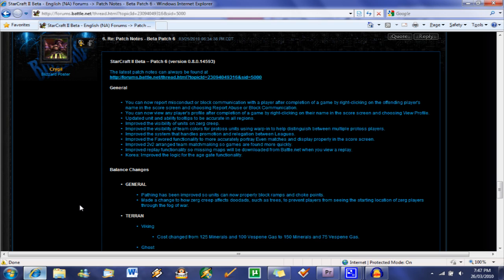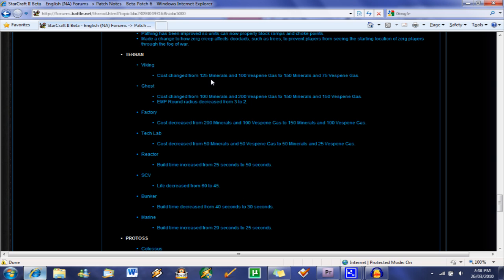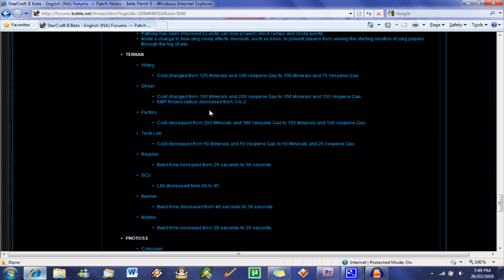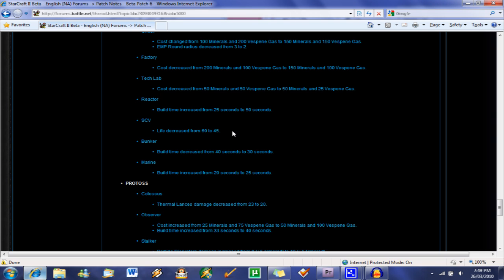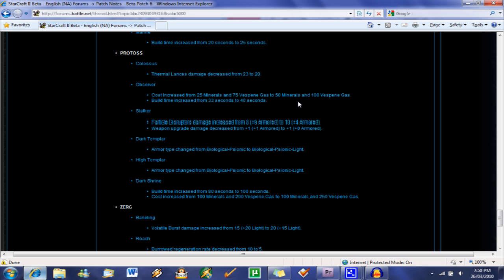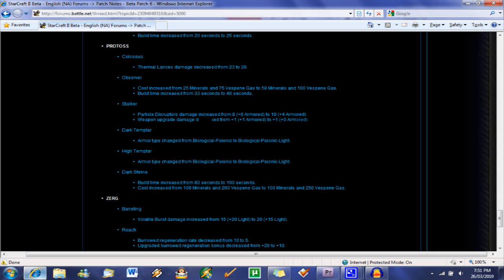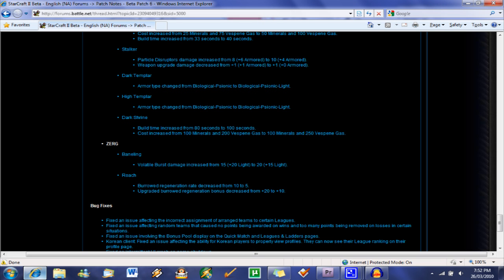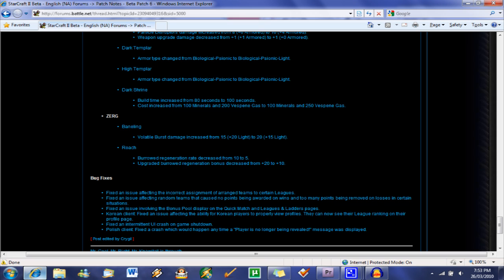Starcraft 2 Update - Patch 6 Analysis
Josh talks about how Patch 6 will be affecting game play and strategies.